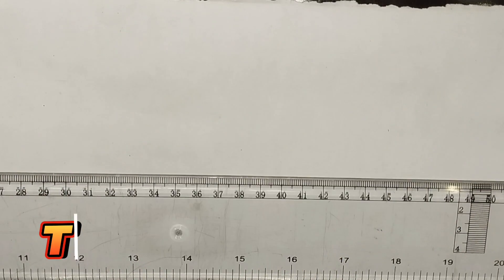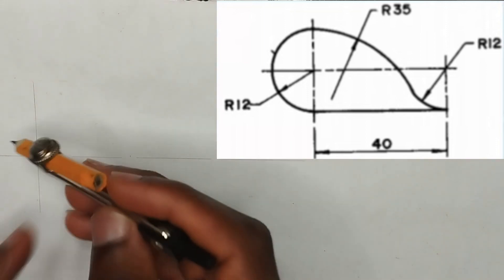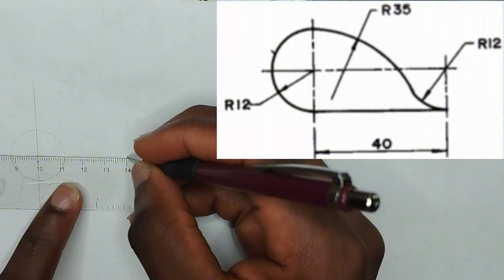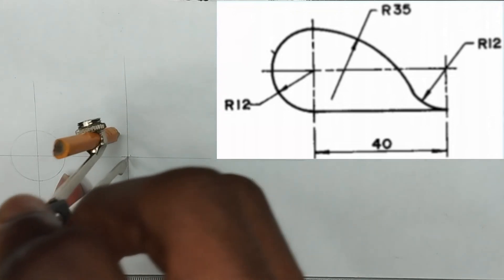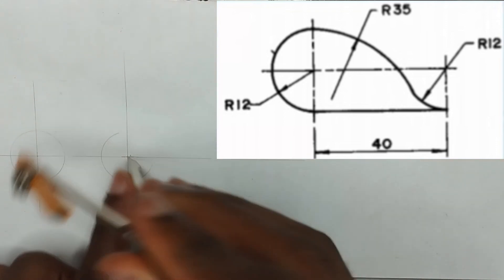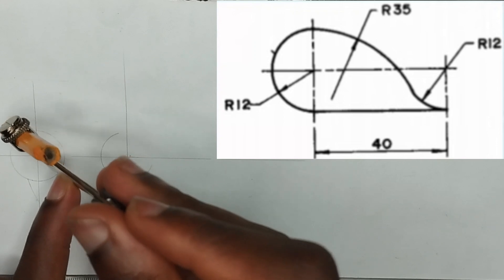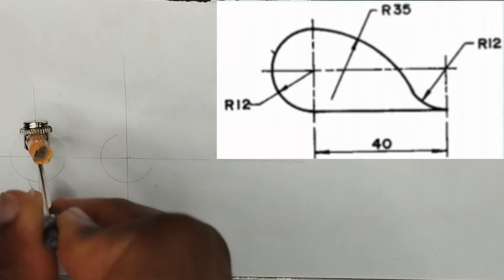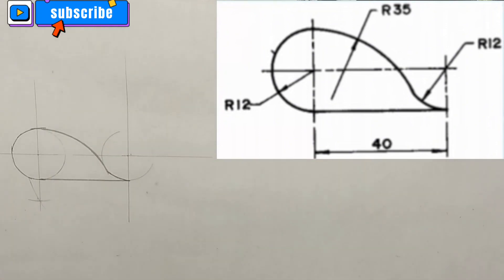TANGENCY PROBLEMS in engineering drawing | technical drawing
Well detailed and explained tutorial on TANGENCY PROBLEMS and tangency questions in engineering drawing and technical drawing.